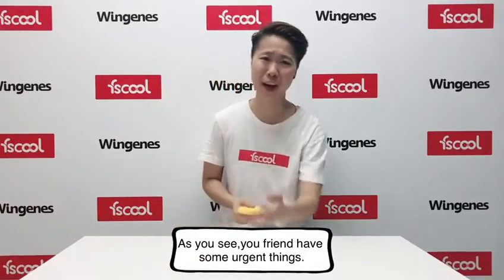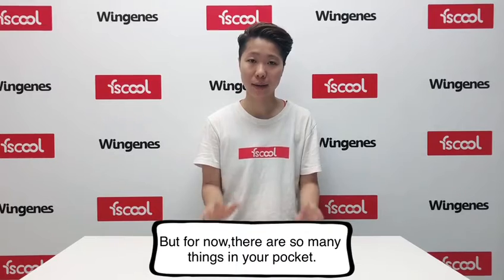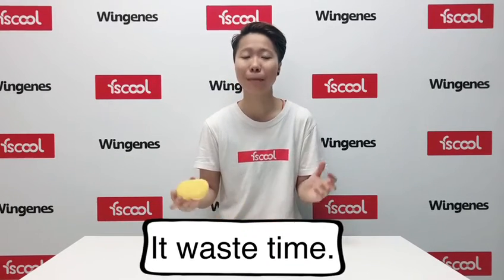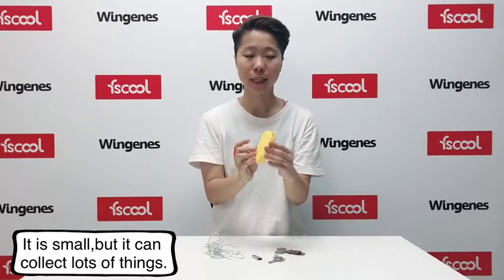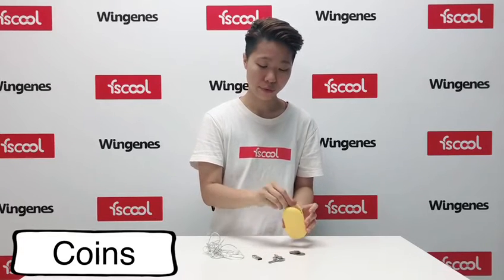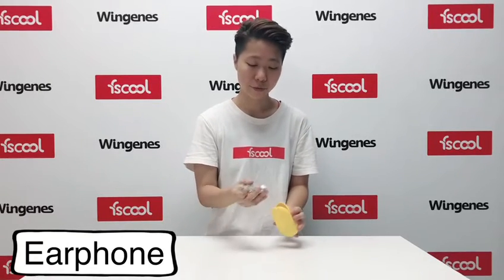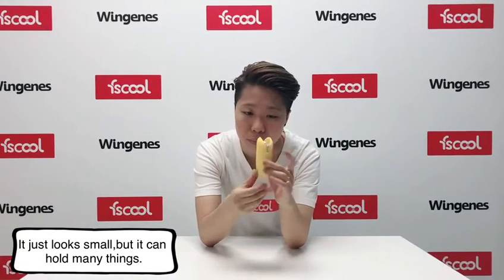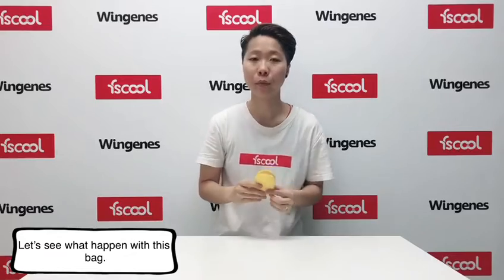silicone earphone bag